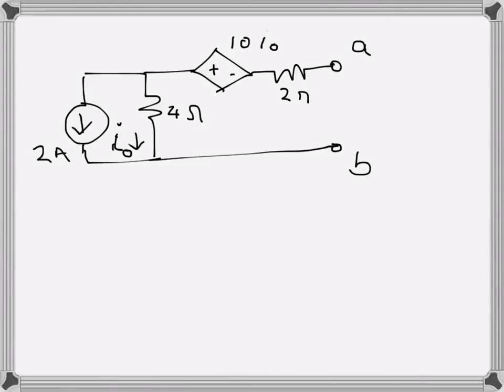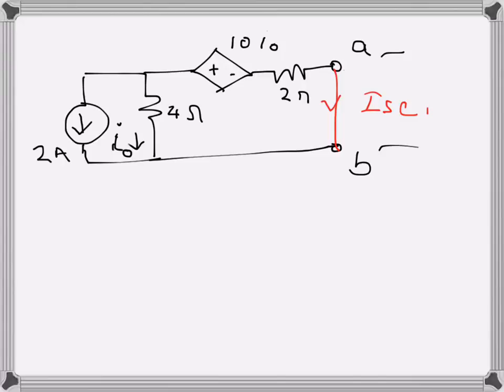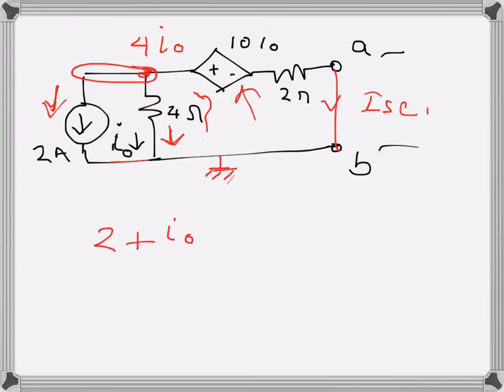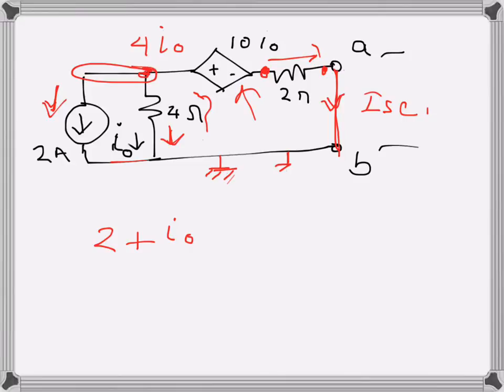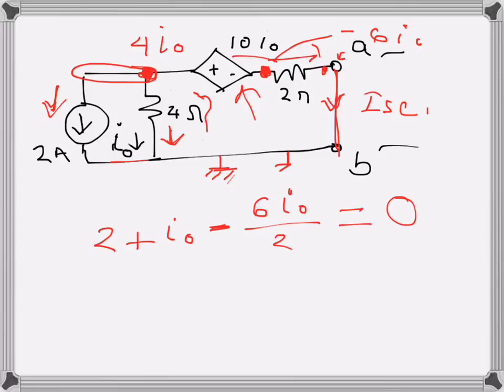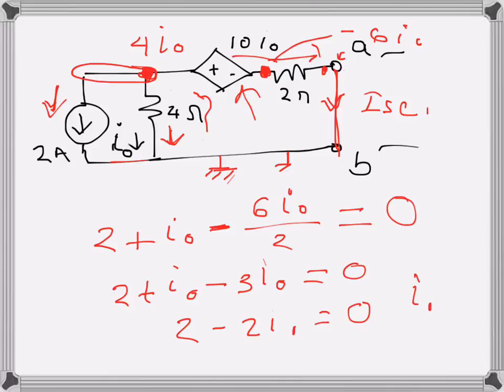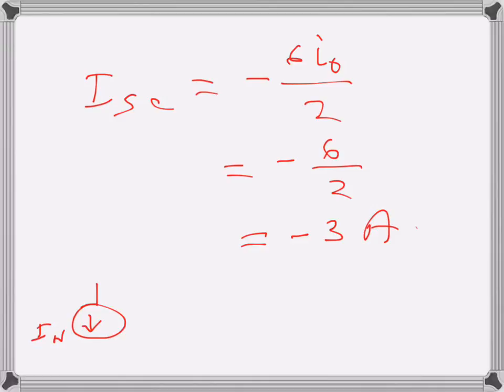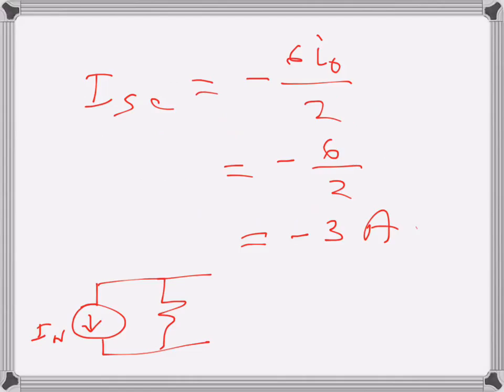Electrical Engg: CKT solving (problem example)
Norton's equivalent circuit